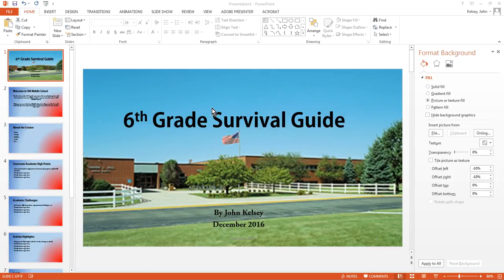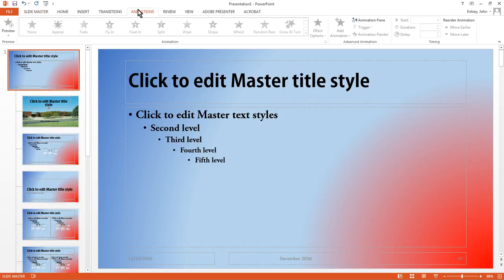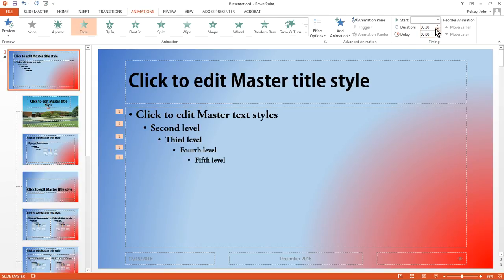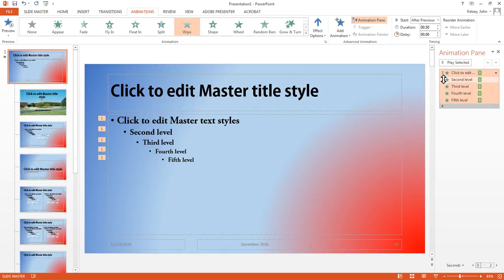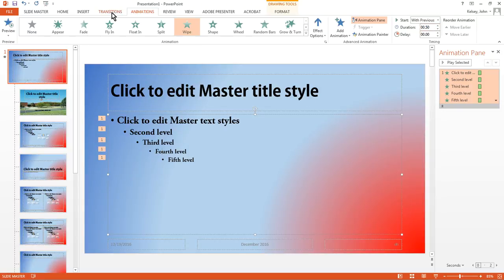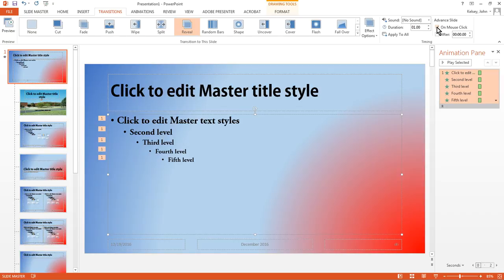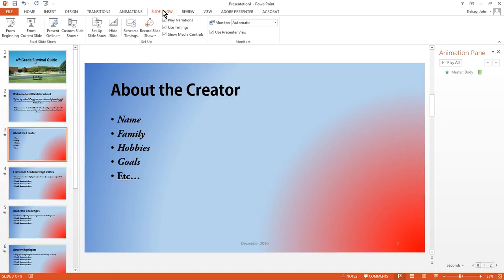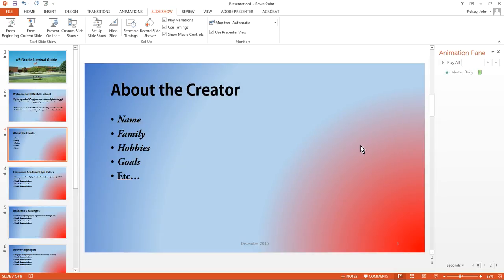6th Grade PPT - Part 4 - PPTV13